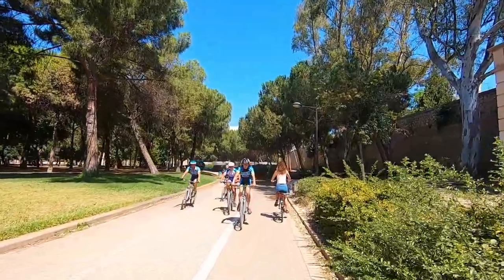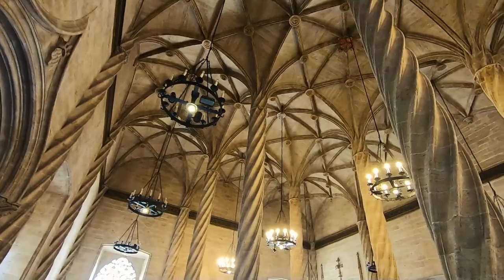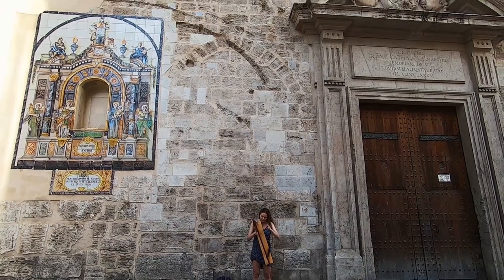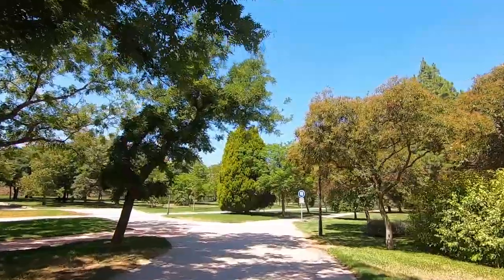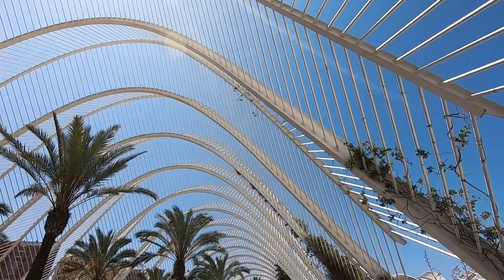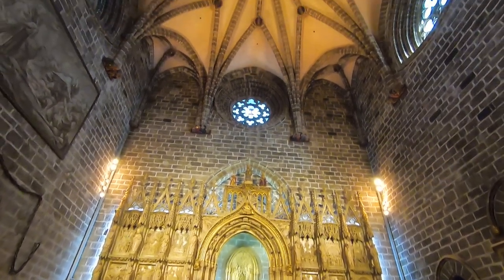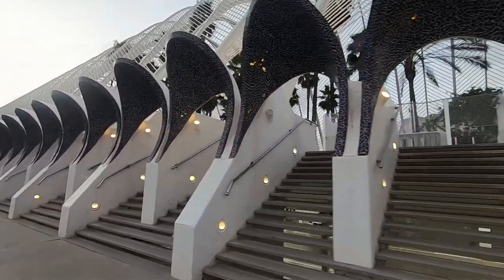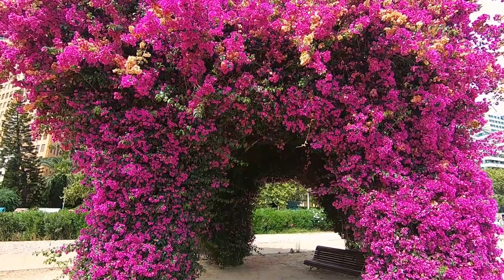HOW TO TRAVEL VALENCIA SPAIN || TOP 10 things to do || Wanna bet you will love it ?!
This video is all about showing you the best places to visit in Valencia & at the end of the video, + bonus attraction, carefully selected for you. Wanna bet you will love it ?
Comment bellow if you want advice on how to travel​​​ in Travel
00:00 Intro
00:33 Plaza de Toros de Valencia
00:46 Valencia City Hall
01:05 Lonja de la Seda
02:00 Saint Catalina Tower
02:12 Mercado Central
02:57 Appreciate the local artists
03:24 Riding a bycicle
03:45 Turia River park
04:52 The City of Arts and Sciences
07:10 Valencia Cathedral
08:10 Bonus location: Sea side
09:09 Conclusions about visiting the city of Valencia